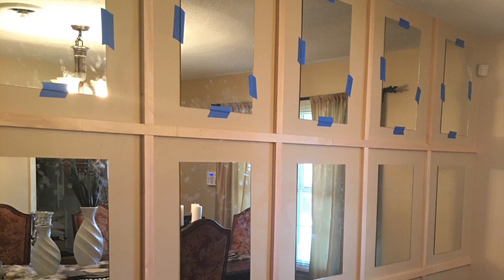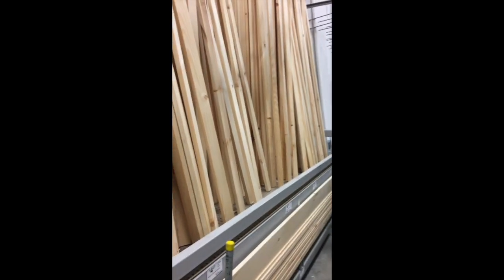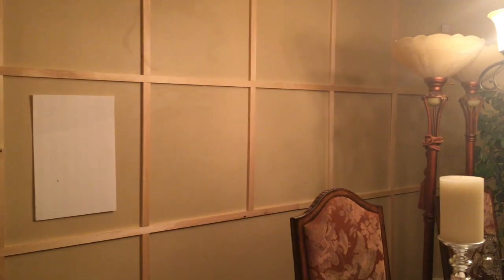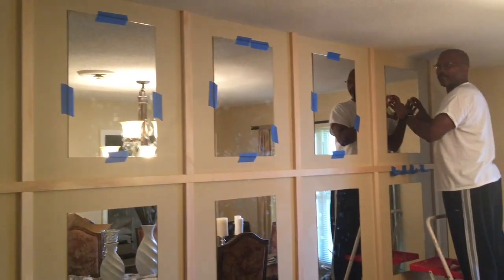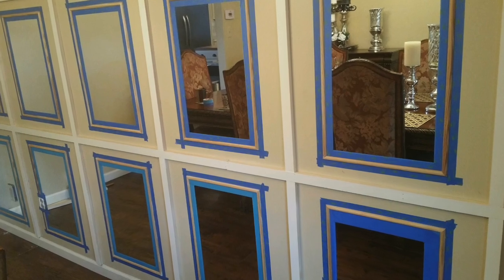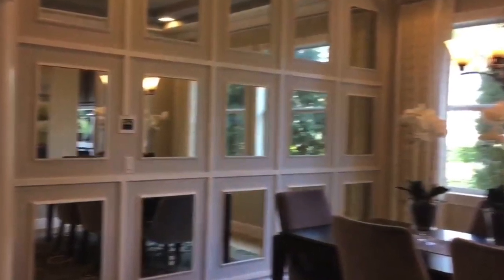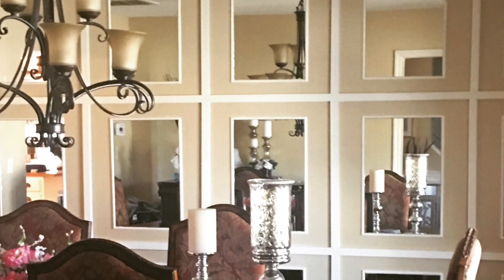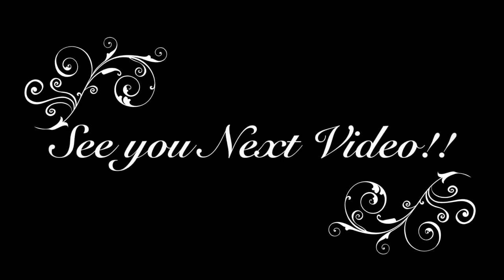DIY MIRRORED WALL*********THE UPDATE************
Hello friends!  This is the competed wall from a previous video that showed the beginning stages of this wall.  We had a few set backs, cracked a few mirrors and we both got the flu.  BUT...we were finally able to finish!!!

I hope that you will enjoy!!  Please let me know what you think!! :)